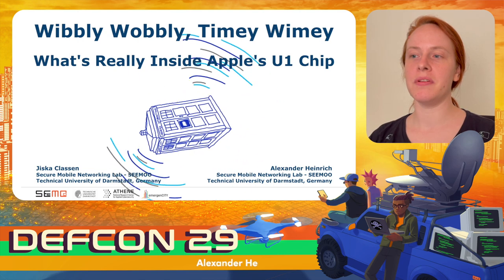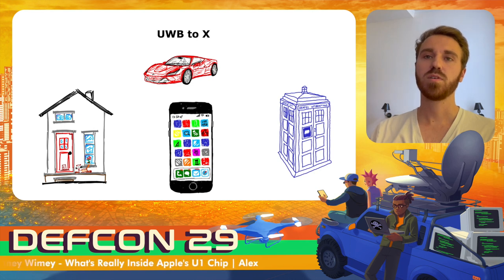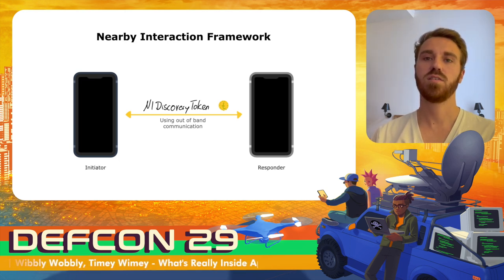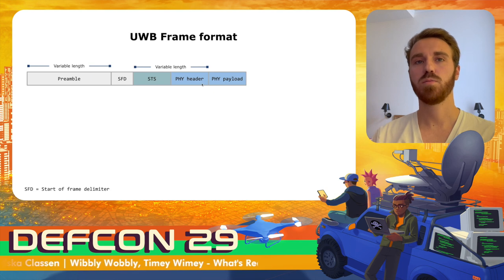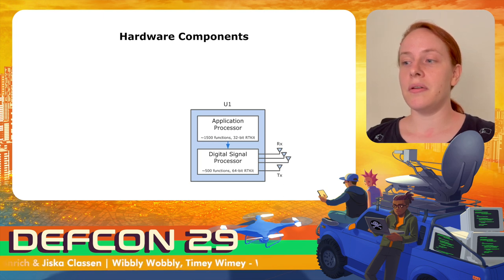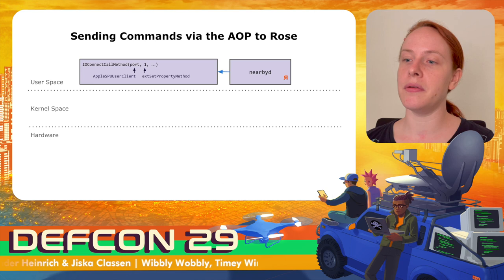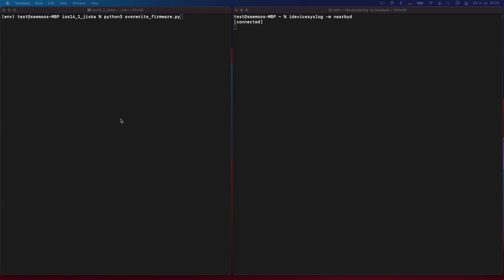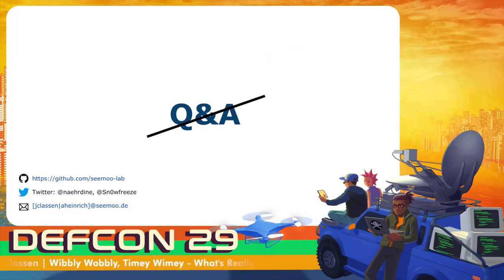Wibbly Wobbly, Timey Wimey - What's Really Inside Apple's U1 Chip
Talk about Apple's ultra-wideband (UWB) chip and ecosystem. How is distance measured? How is it reported from the chip and then used within Apple's ecosystem? How does Bluetooth integration with BLE advertisements work?

As presented on DEF CON 29, but with improved captions.